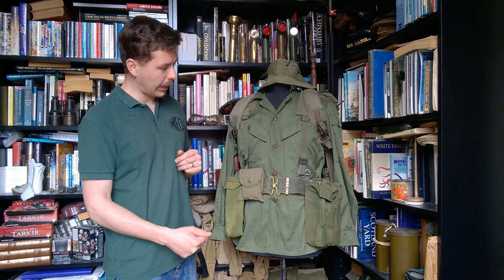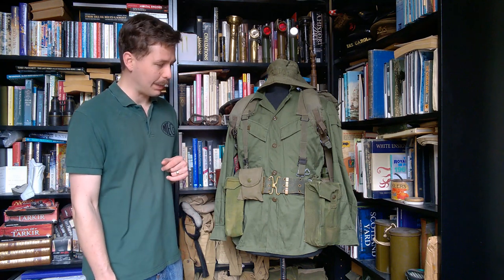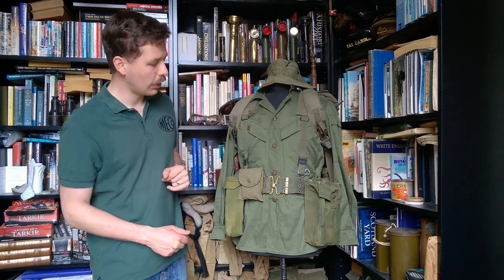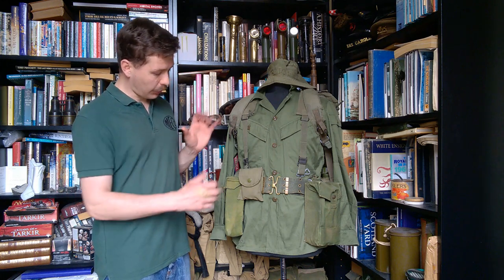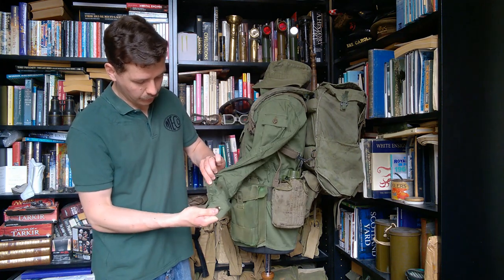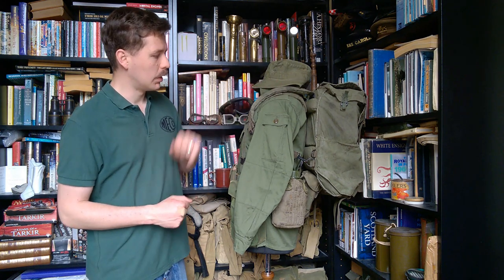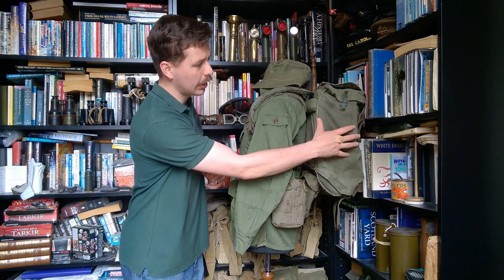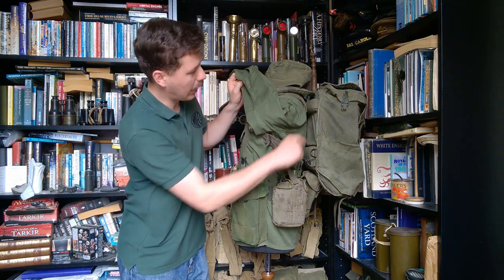Mannequin of the Month - Private, 5th Battalion, Royal Australian Regiment, Vietnam, 1969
Mannequin of the Month for June 2021.